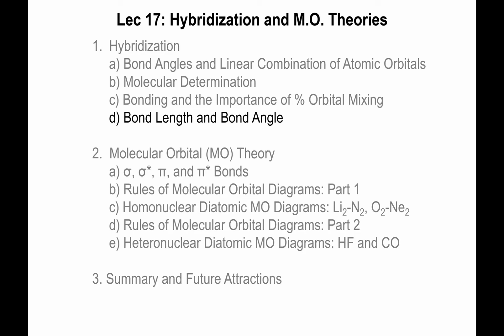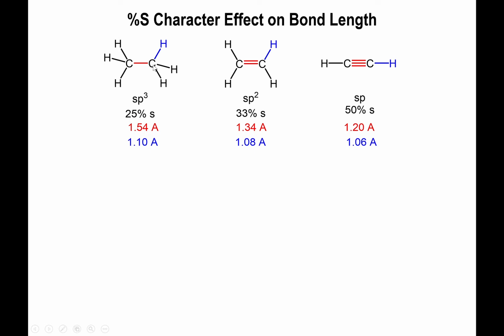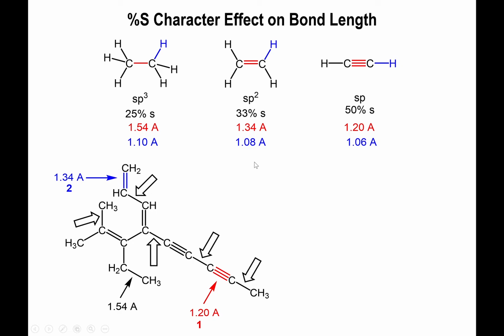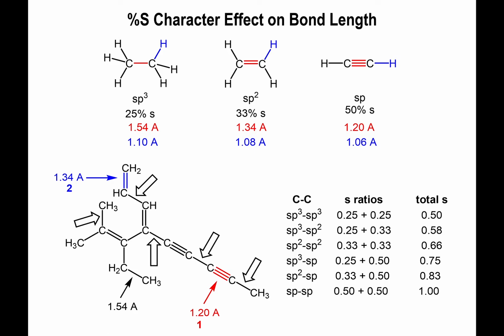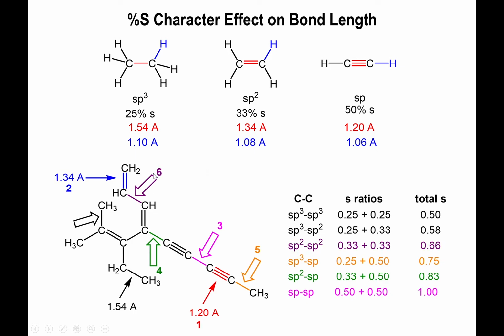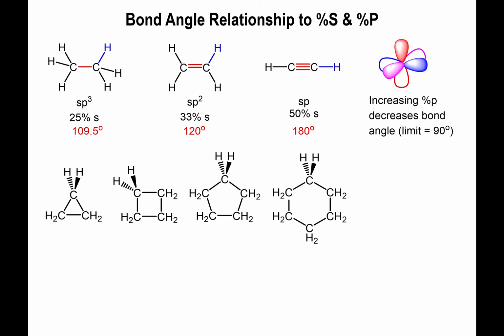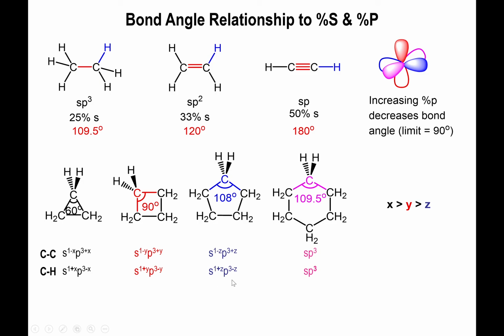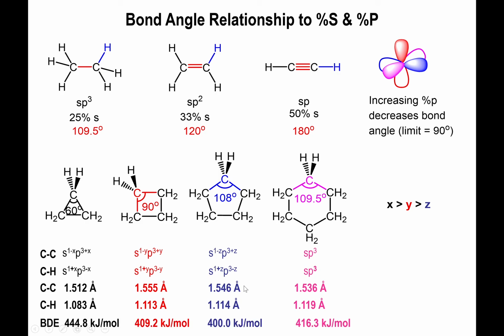Lec17 - Hybridization, Bond Length, and Bond Angle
In this video we examine how the %s content, and therefore hybridization, affects the bond length and the bond angle of molecules.